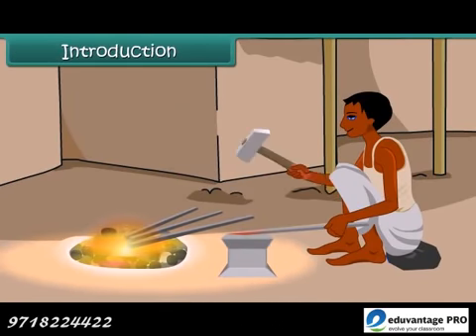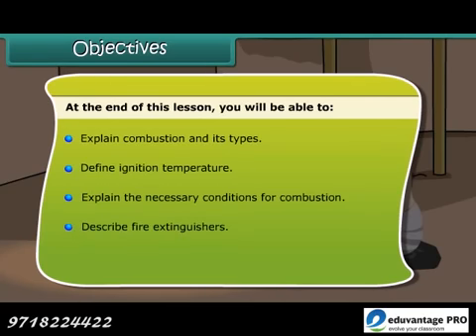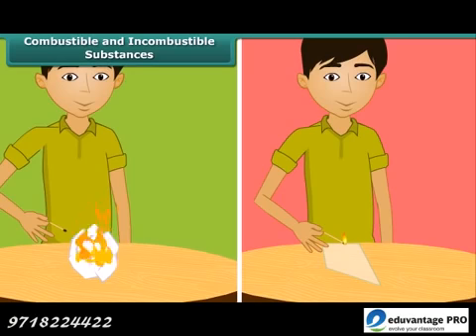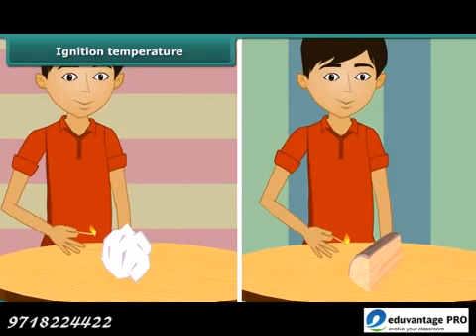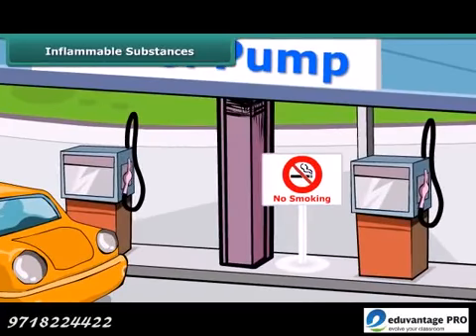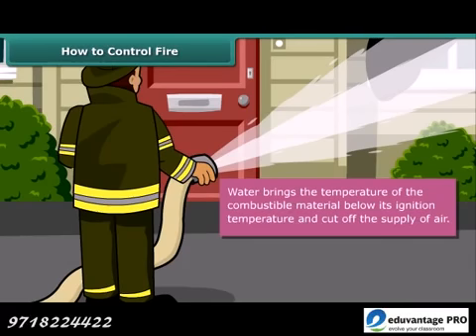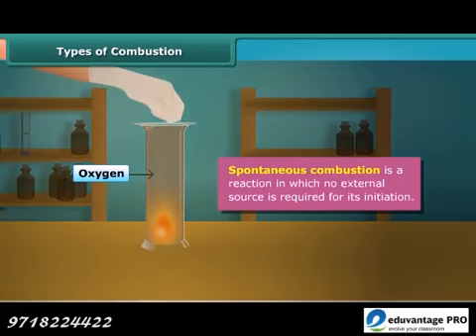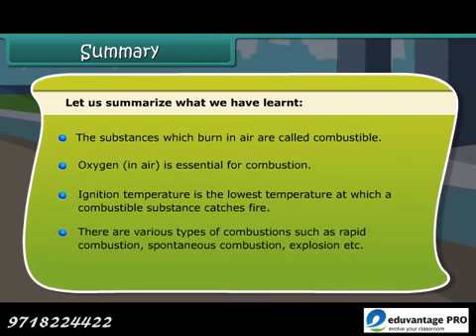CBSE GRADE 08 SCIENCE CHAPTER 06 COMBUSTION & FLAME